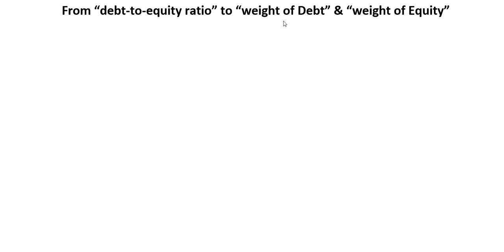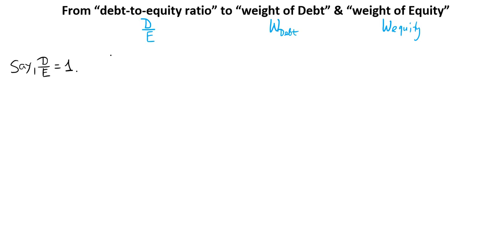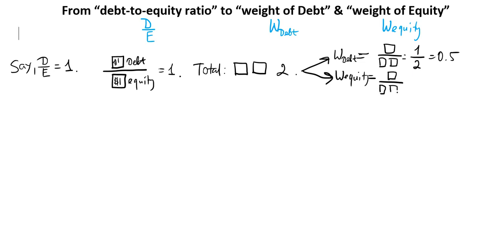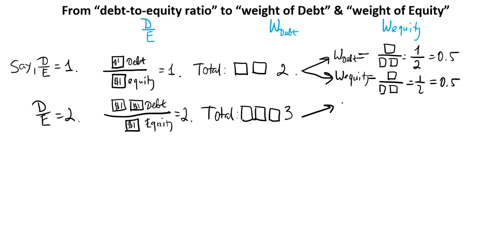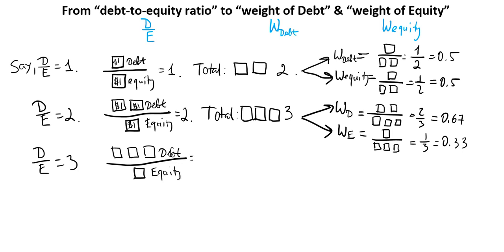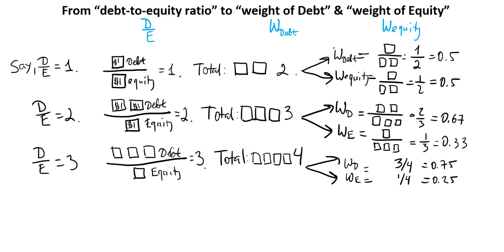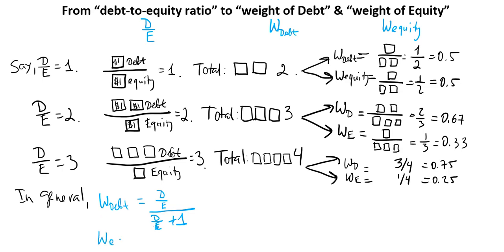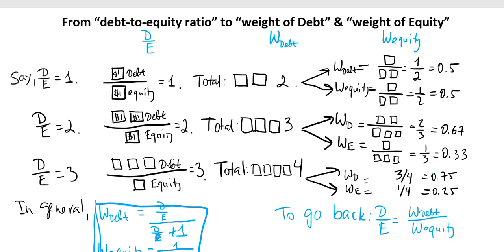(Ch 14) From Debt-to-Equity ratio to weights of Debt and Equity. And back!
Say, you know that Firm's debt-to-equity ratio is 0.8. What does it tell you about the weight of Debt (i.e., what percentage?) and weight of Equity (i.e., what percentage?) in the Firm's capital structure? You may need to know these weights for a lot of different things, for example to calculate the Weighted Average Cost of Capital. So, what if all you know is the debt-to-equity ratio?.